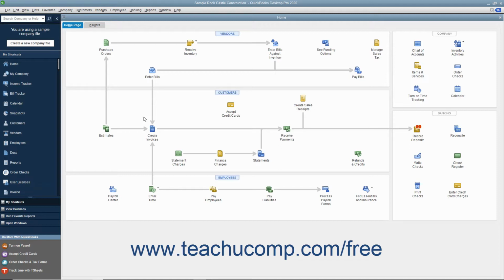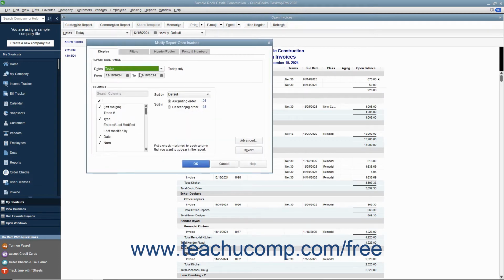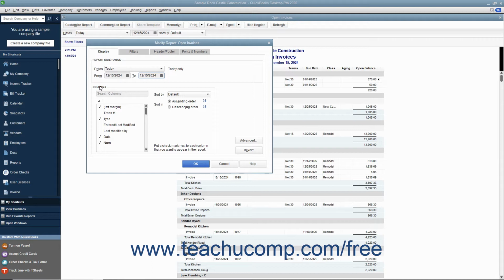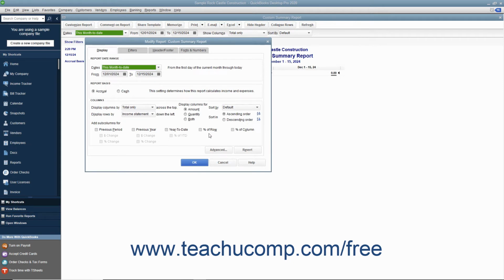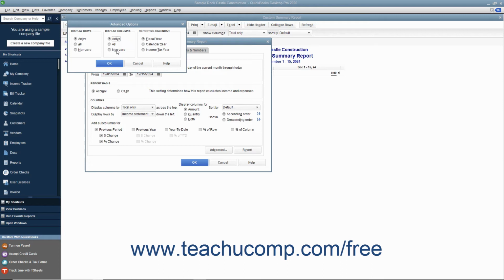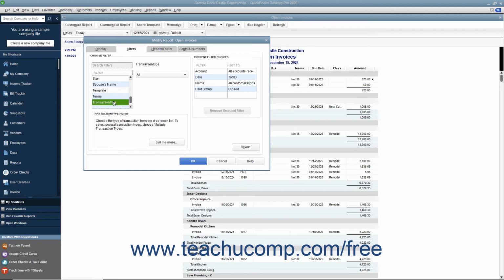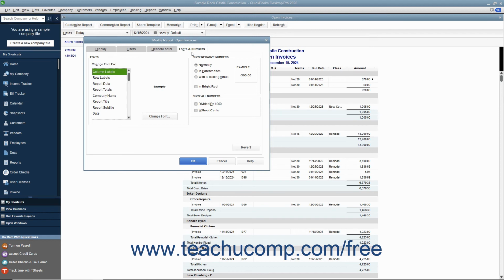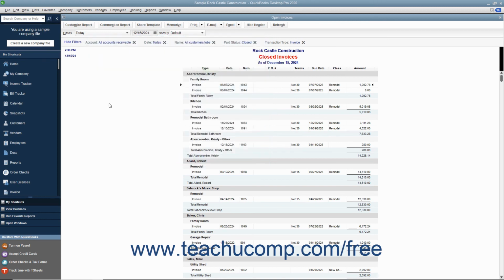QuickBooks Desktop Pro 2020 Tutorial Modifying a Report Intuit Training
FREE Course! Learn about Modifying a Report in QuickBooks Desktop Pro 2020 A clip from Mastering QuickBooks Made Easy. - the most comprehensive QuickBooks tutorial available. Visit us today!